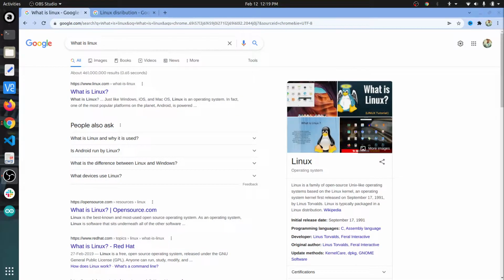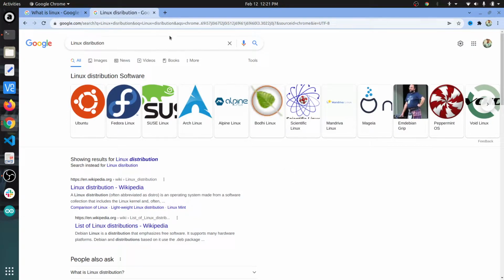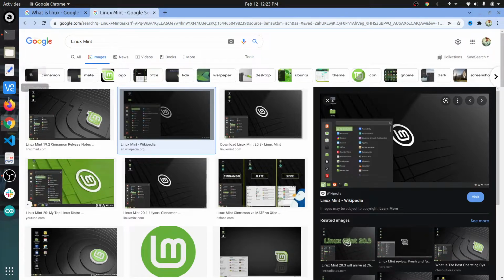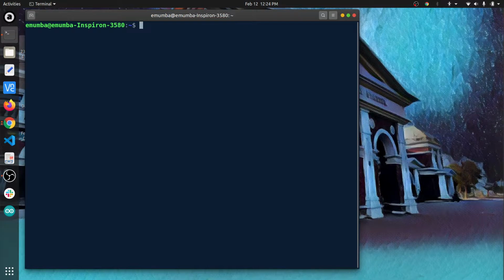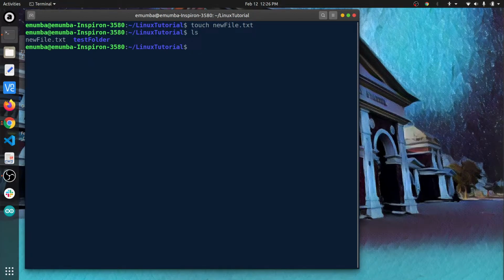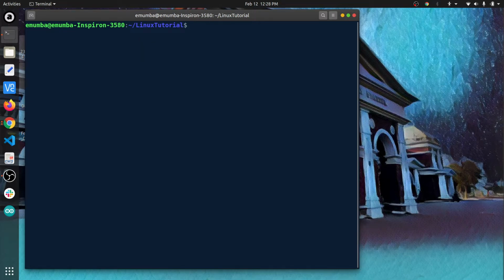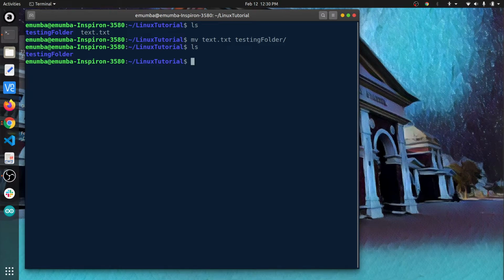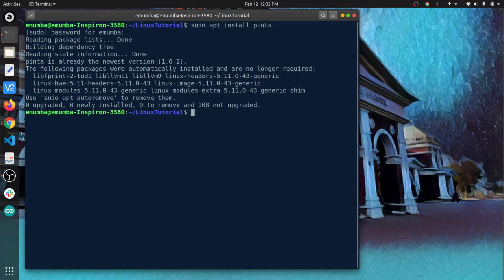Beginners Guide to Linux and the Command Line [Beginners Tutorial]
In this video you will learn some daily usage commands of Linux and an introduction to Linux itself.